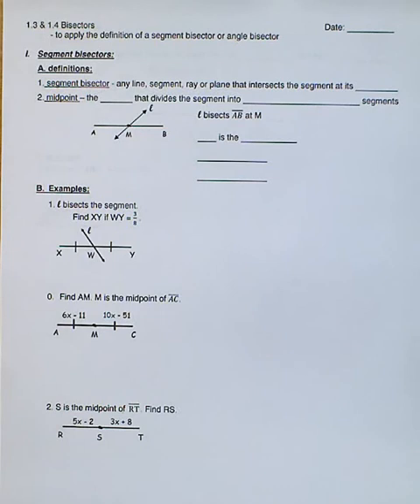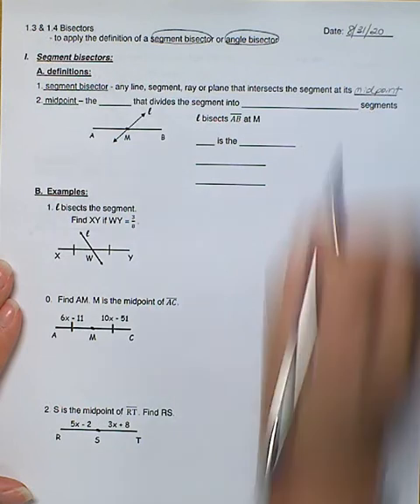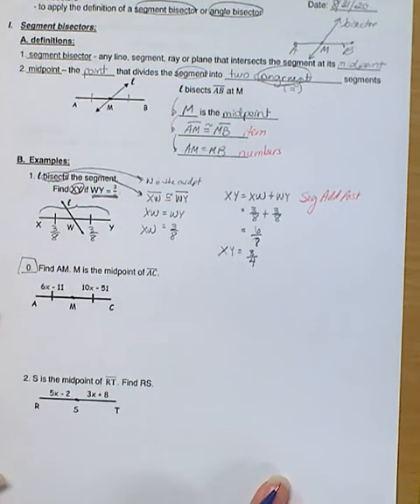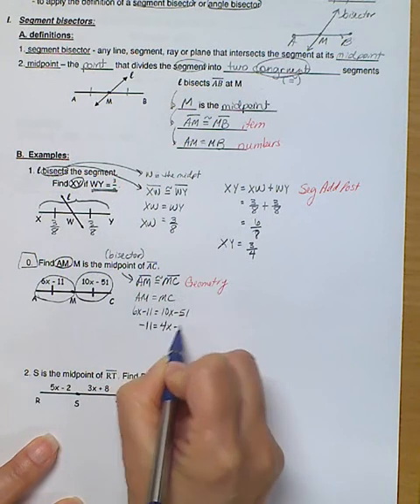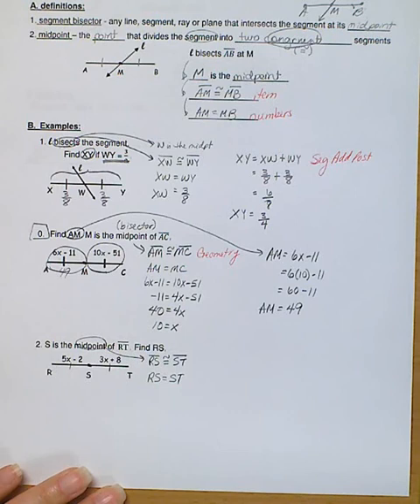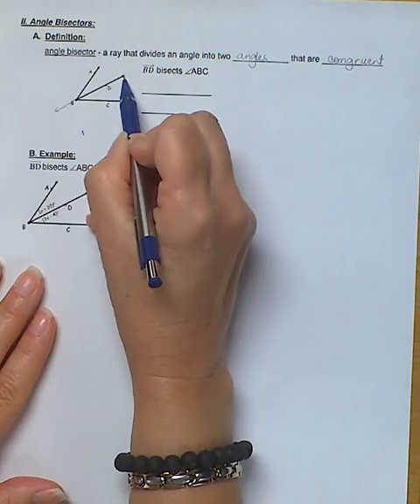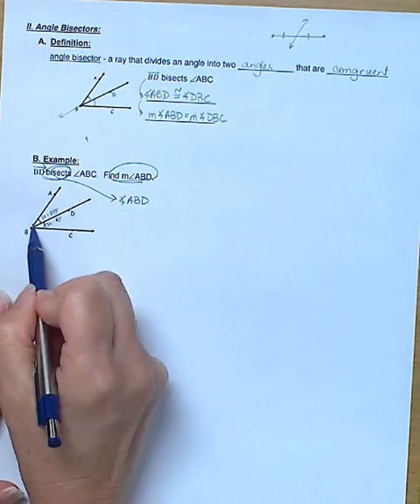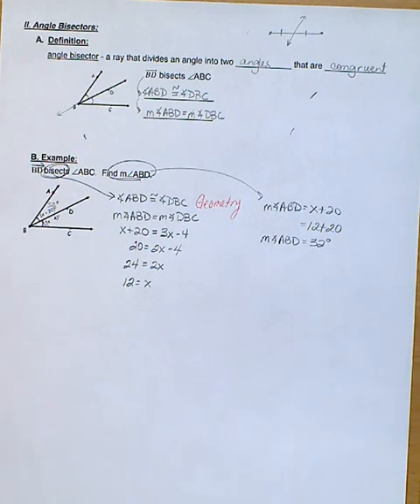1.4 day 2 & 1.3 Bisectors